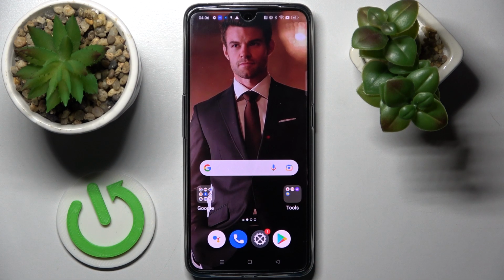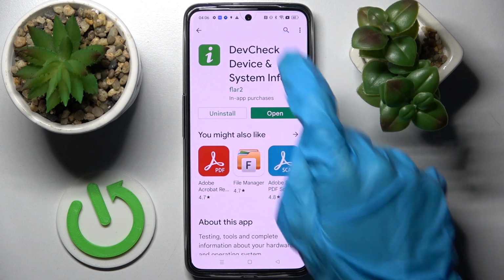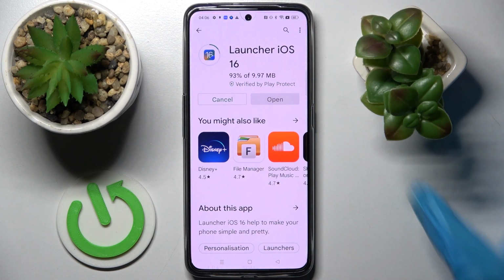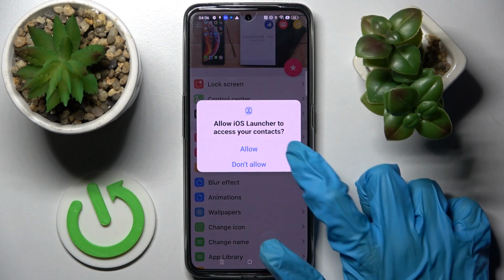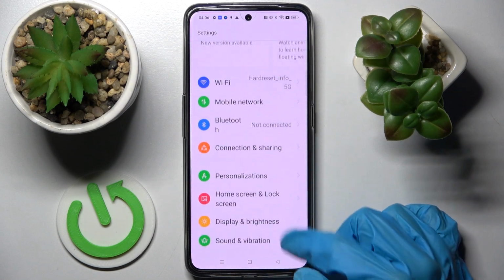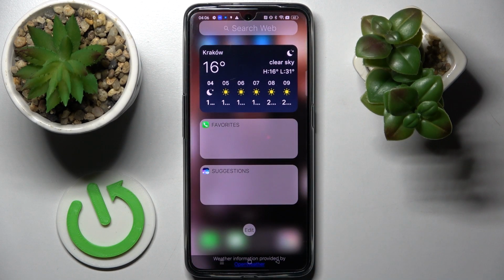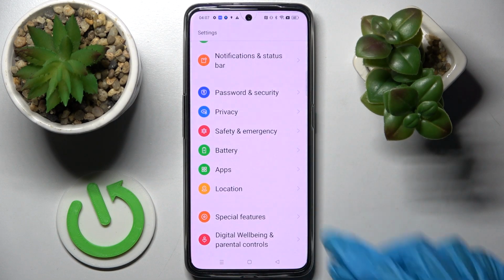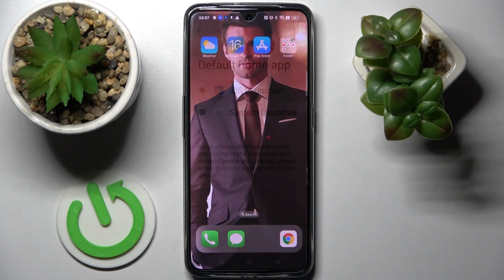How to Apply iOS Launcher on Realme GT Neo 3 Download and Use Apple Layout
Do you wish to start using the same Apple Layout look on your Realme GT Neo 3 device? You don’t know how to download and install the iOS Launcher and you are looking for a short guide which will show you how to do it just within a few simple steps? This tutorial should be perfect for you, so don’t waste no more time and watch the whole video in order to use Apple Layout on your device with Android system.

How to Get iOS Launcher on REALME GT Neo 3? How to apply iOS Launcher in REALME GT Neo 3? How to install iOS Launcher in REALME GT Neo 3? How to apply Apple Layout in REALME GT Neo 3? How to get iOS Launcher on Android System in REALME GT Neo 3? How to Download iOS Launcher in REALME GT Neo 3?